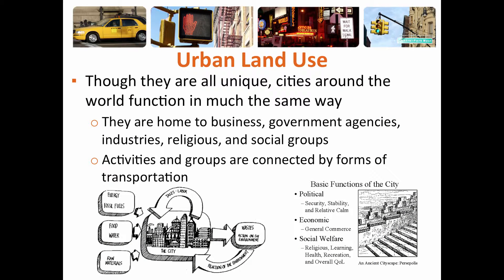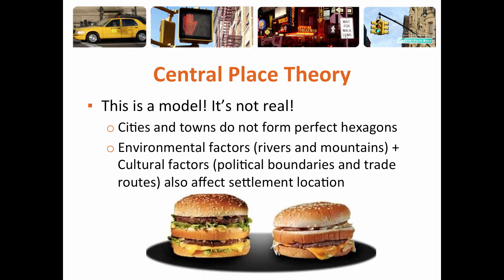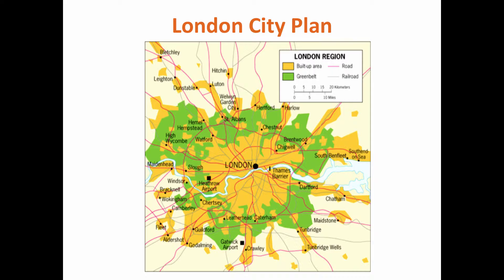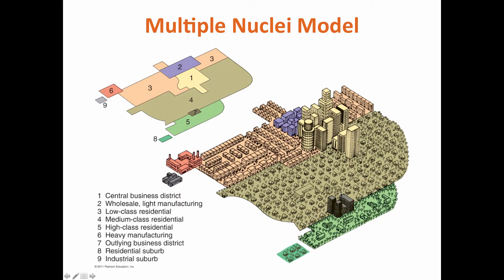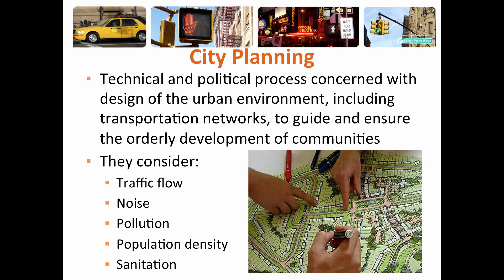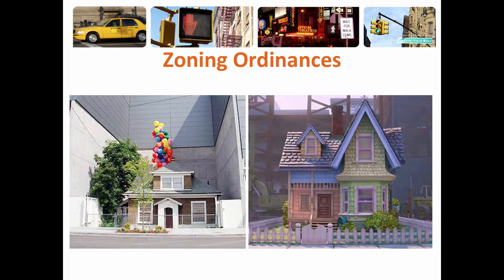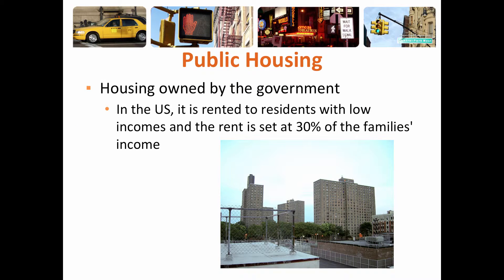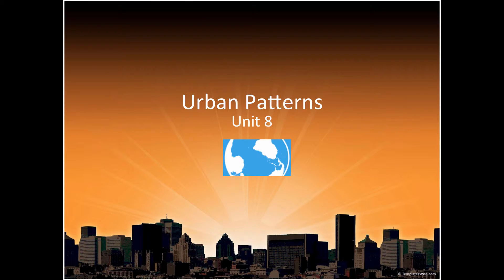8.2 Urban Land Use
Urban planning notes. Music is not my own. "Paradise City" by Guns N' Roses and "Put On" by Young Jeezy Feat. Jay-Z.